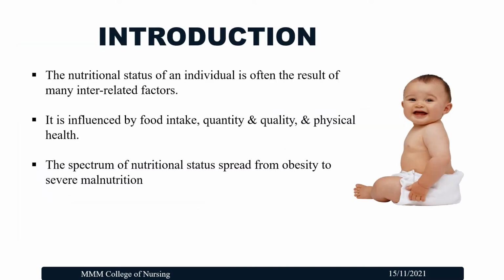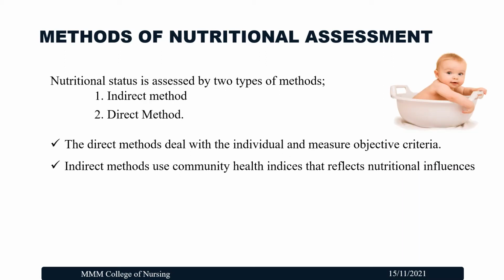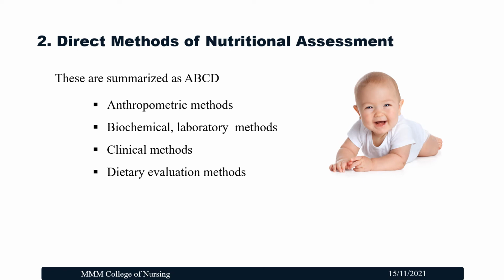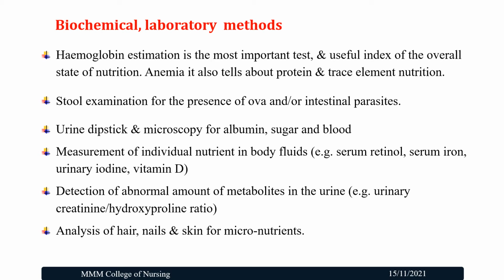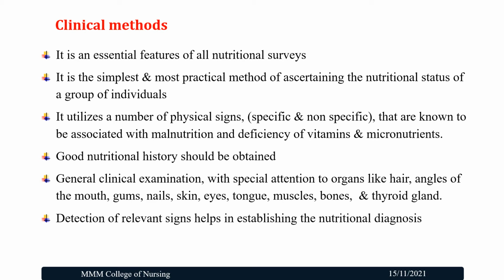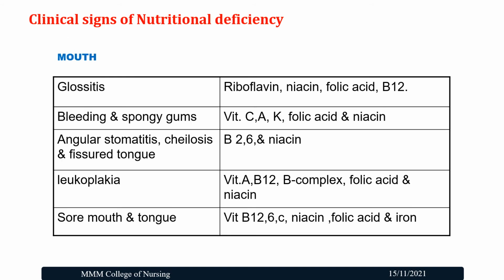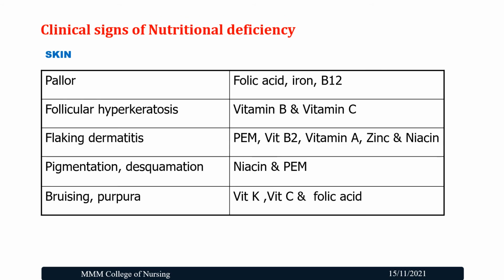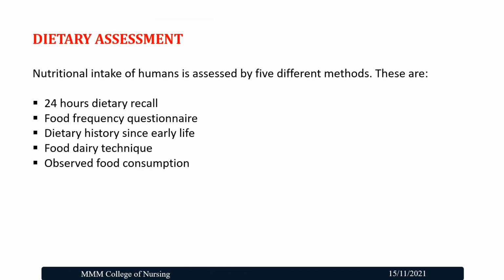7 Nutritional Assessment in children